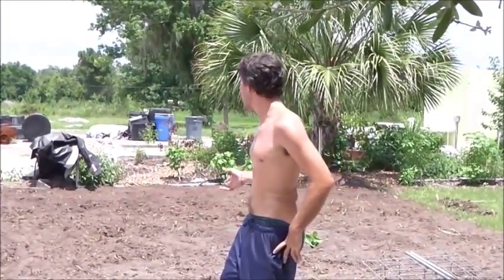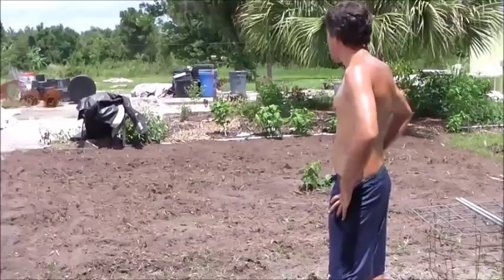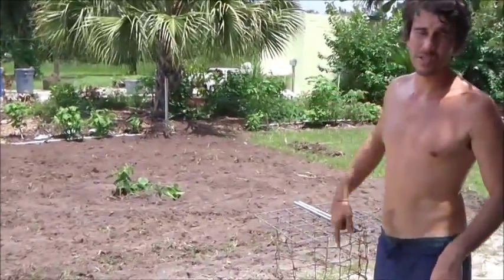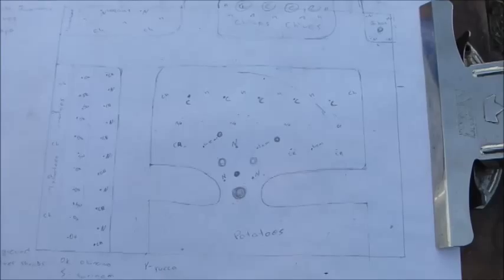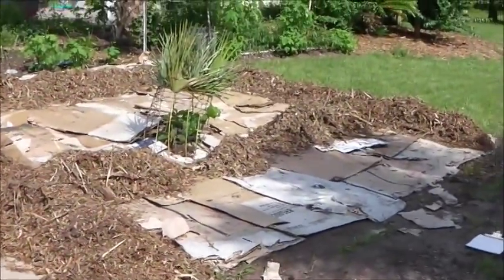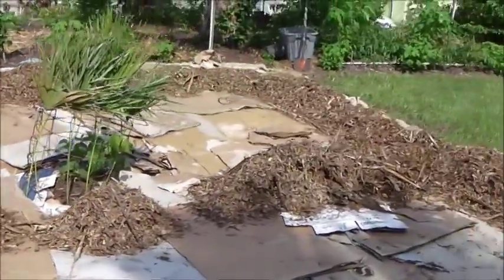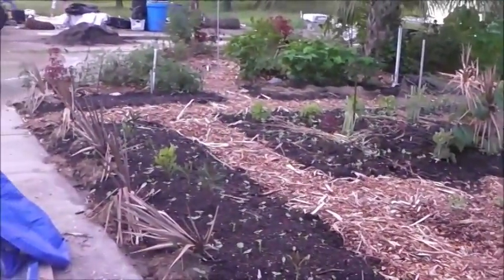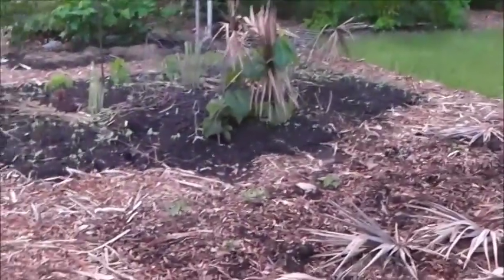Florida Permaculture Food Forest Garden III